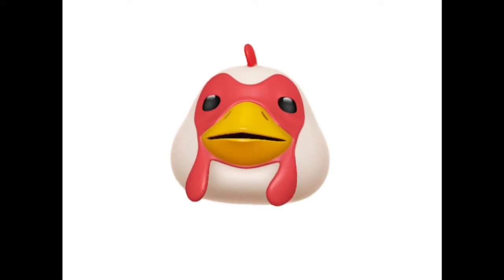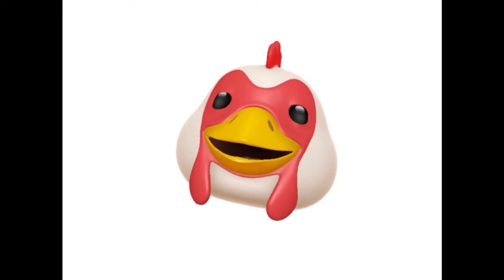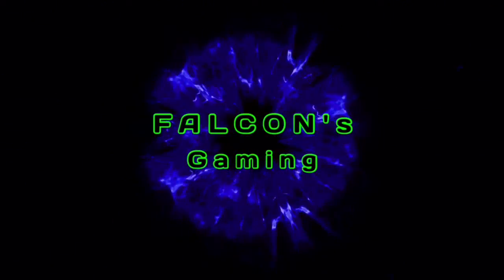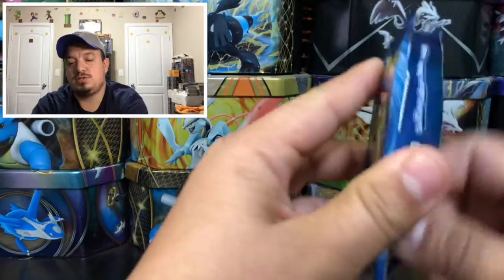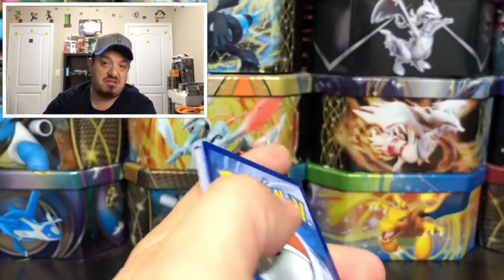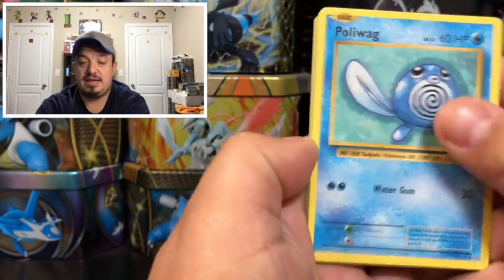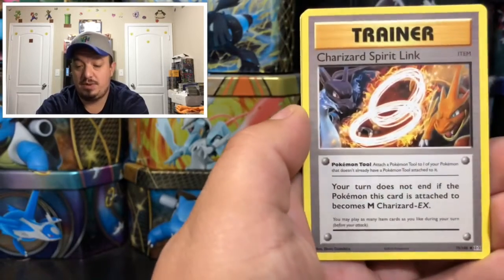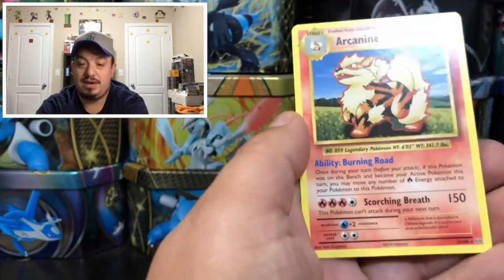Early Bird Pokemon Opening #63 EVOLUTIONS Booster Pack FASTEST OPENINGS IN YOUTUBE!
In today's Early Bird opening #63 we have a EOLUTIONS Pokemon booster pack!!

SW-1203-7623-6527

Intagram.